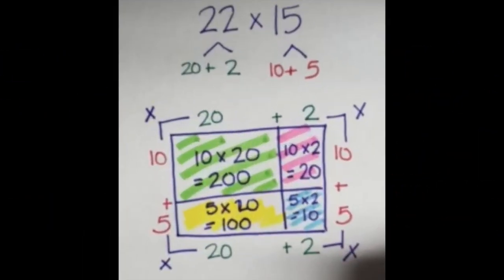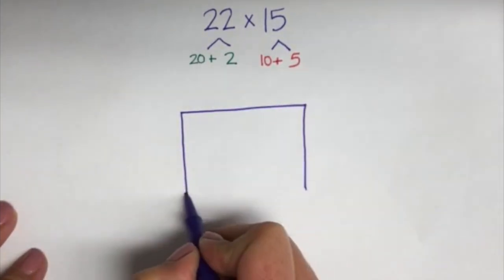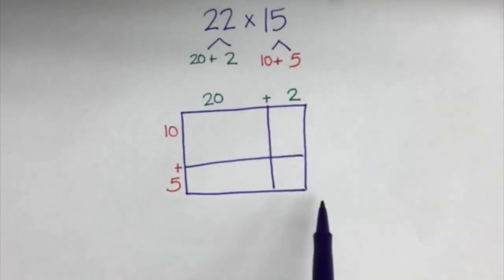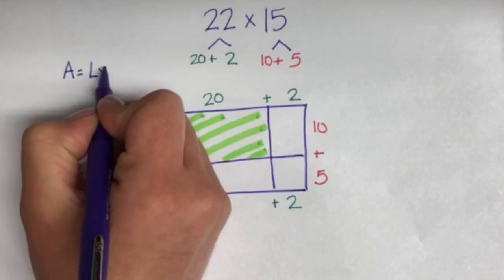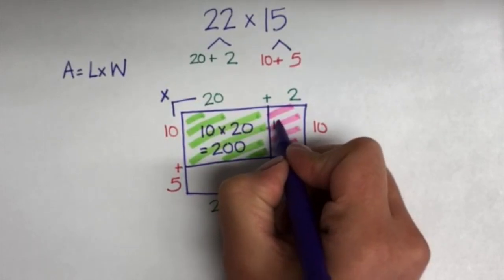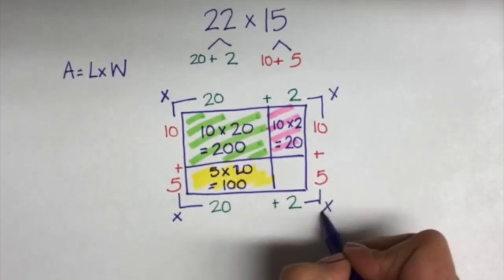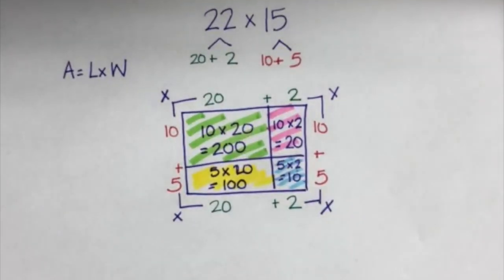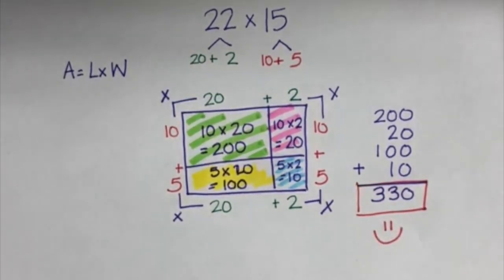Area Model Multiplication Using 2-Digits. FAST AND EASY!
Multiply 2-digit X 2-digit numbers with this EASY to use area model!